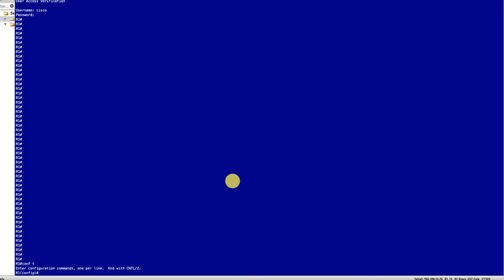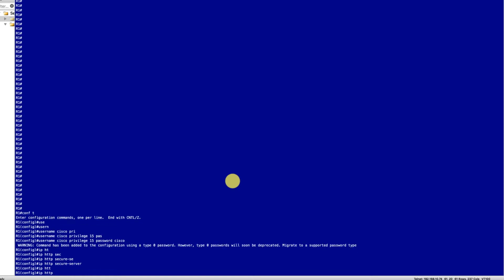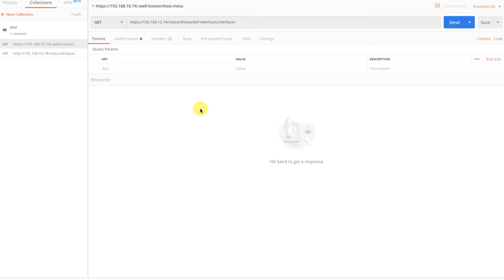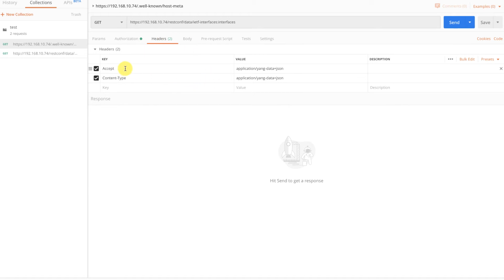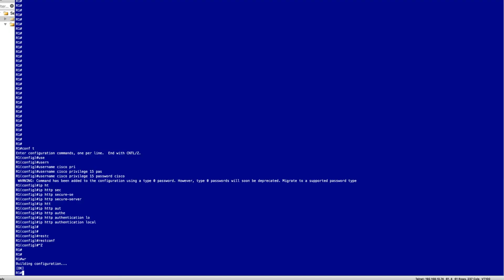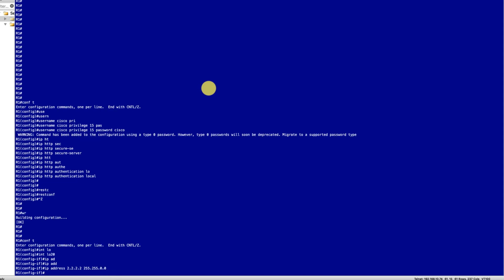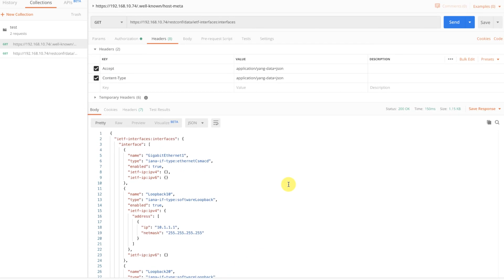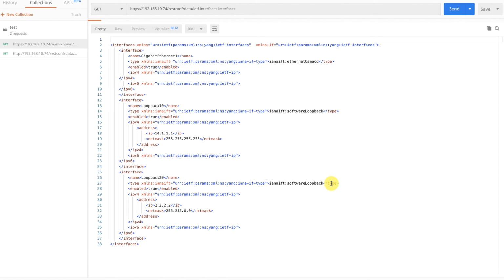Postman on CSR1000v demo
Postman on CSR1000v demo, running on VIRL including router's configuration.